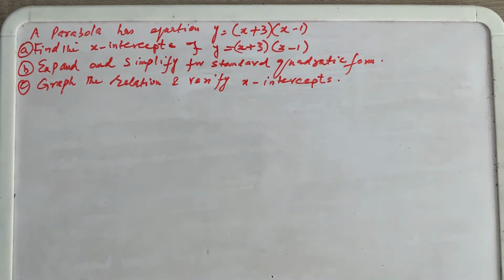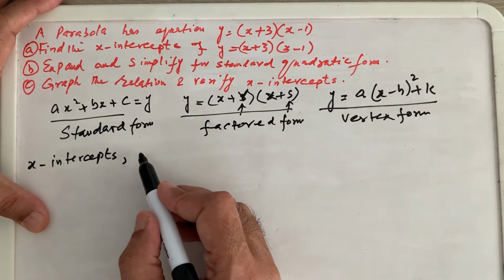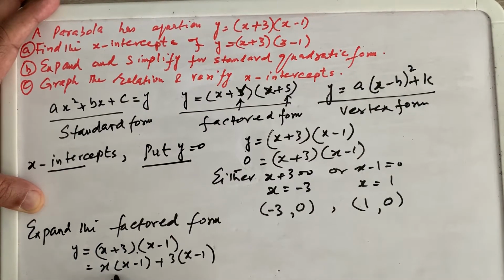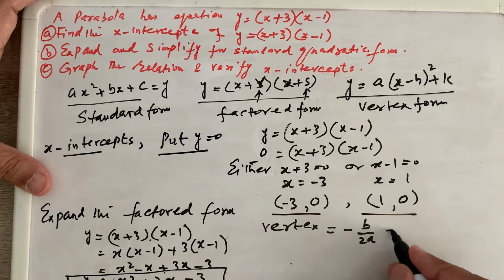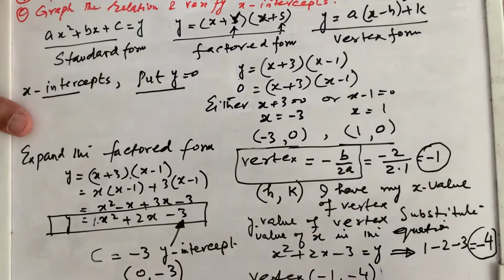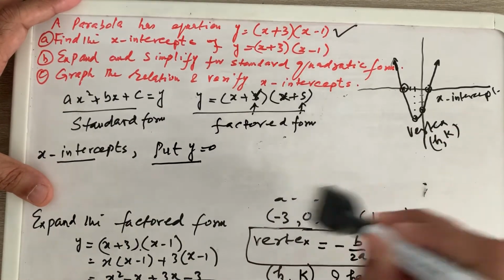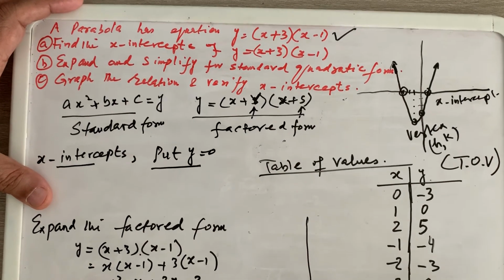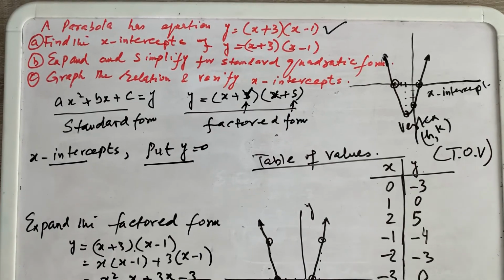Learn Math with Syed Ali. 3 forms of Parabola Standard form, factored form and Vertex form.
Learn Math with Syed Ali, Finding x- intercepts of parabola, converting factored form into standard form, finding y-intercepts and Vertex and draw the graph of a required parabola.